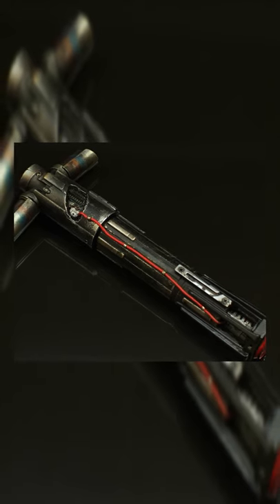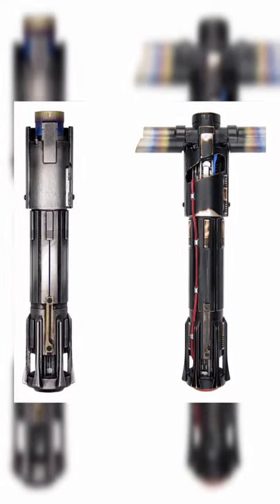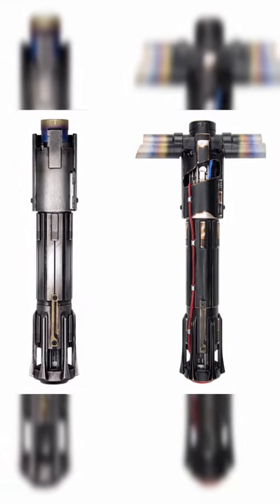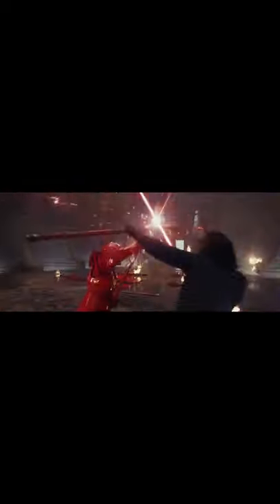Kylo Ren's Original Lightsaber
Kylo Ren the supreme leader of the first order in Star Wars has a really cool looking lightsaber. It's different from ones we have seen before but where did he get the idea to design his like that?